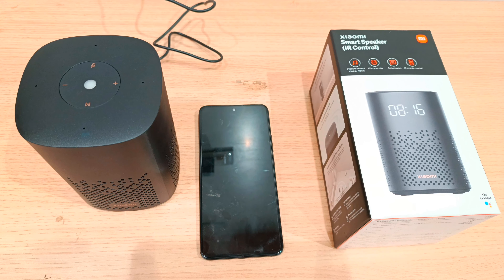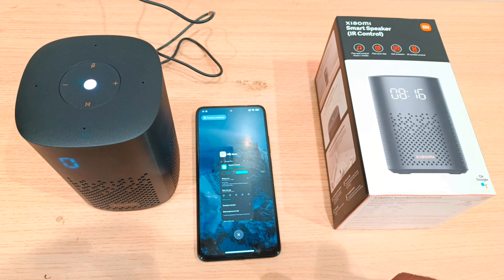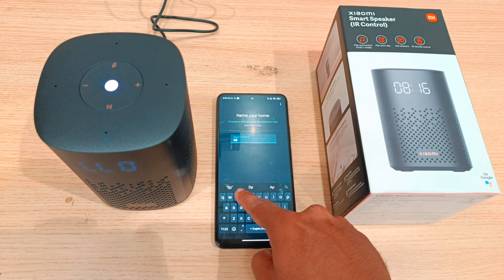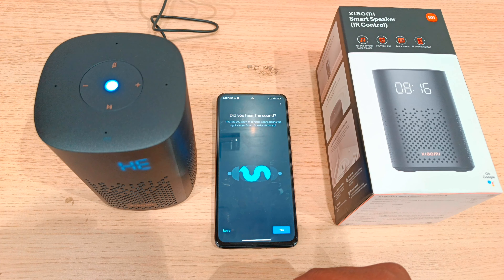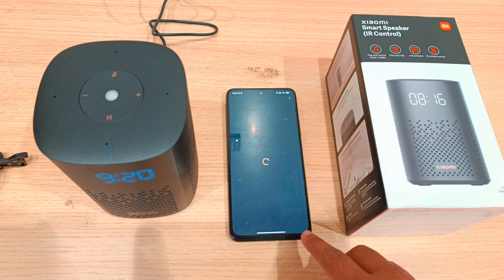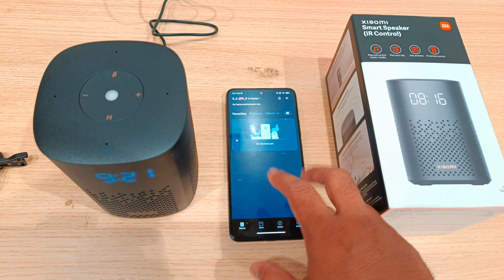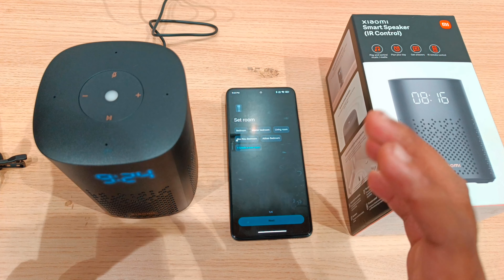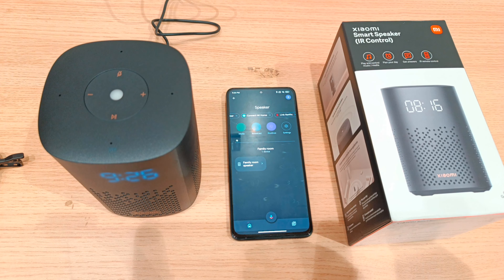How to connect Xiaomi Smart Speaker IR Control Tamil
✴️How to Setup Xiaomi Smart Speaker IR Control .

1. Power on the Xiaomi Smart Speaker
2. Reset the device by touching volume up and down together for 10secs
3. Follow the voice instruction
4. Download Google Home App
5. Open Google Home App and select Xiaomi Smart Speaker
6. Choose the home and enter the details
7. Click on next
8. Select the room name
9. Connect to Wifi
10. Complete the 'OK' Google prompts
11. Done

How to connect or pair Xiaomi Smart Speaker IR Control, how to pair xiaomi smart speaker ir control, Xiaomi Smart Speaker IR Control, How to Connect Speaker

நமது வீடியோ பிடித்திருந்தால்,